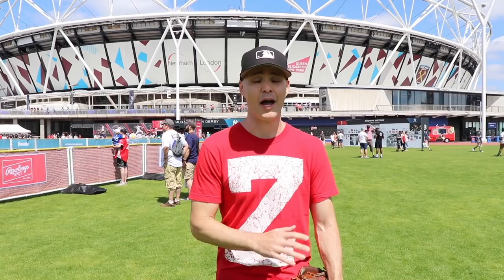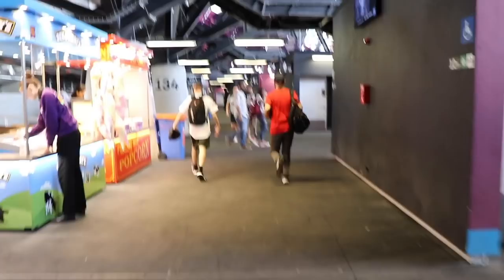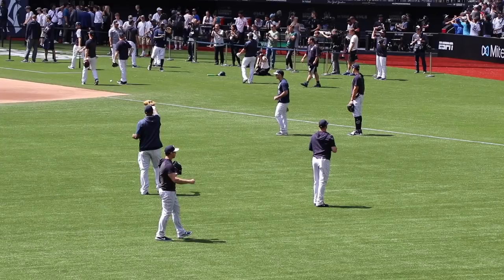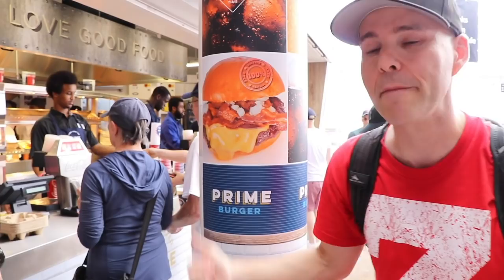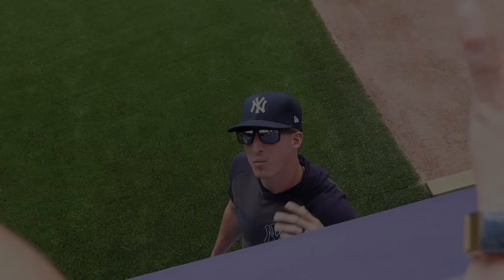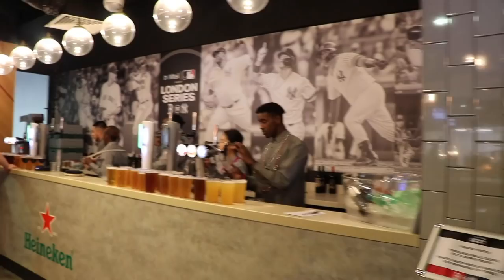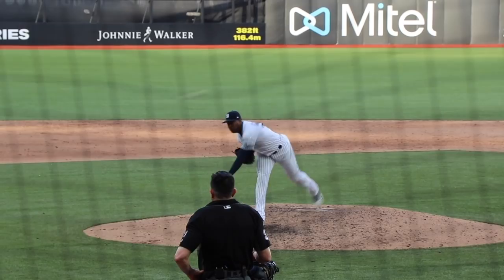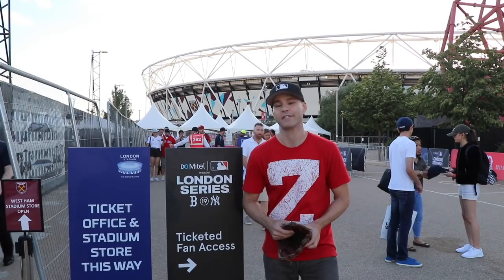Special hookup from the Yankees at the MLB London Series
In a stadium packed with 59,000 people, it's nice to have connections.

This was the second game of the MLB Series at the London Stadium between the Yankees and Red Sox. I had amazing seats, ate a ton of free food, received an unexpected gift from the British Baseball Federation, and snagged 14 baseballs!

This video was filmed on June 30, 2019 by Bill Bruning (@billbruning)  who edited it with Chris Bruning (@iChrisbtv).